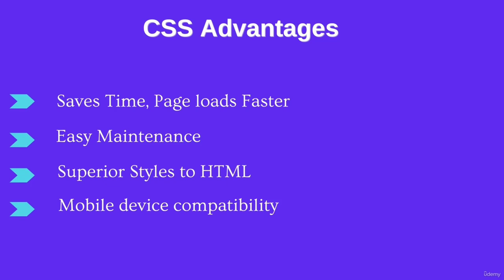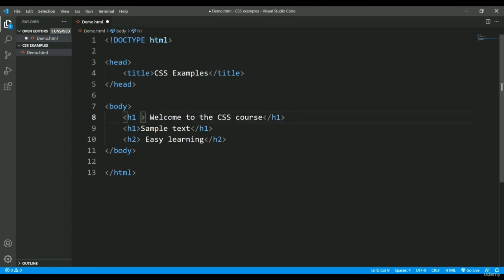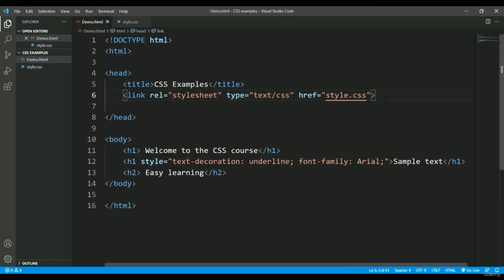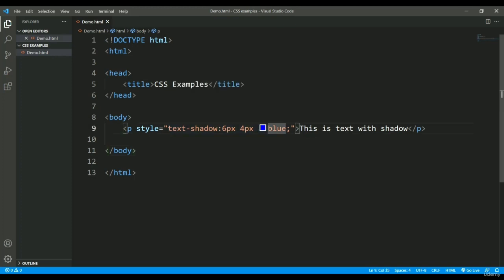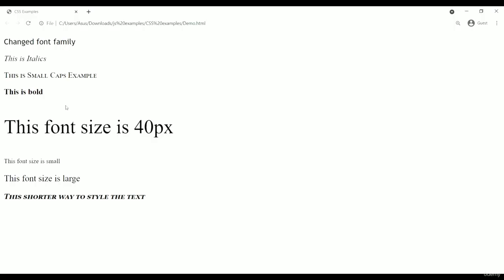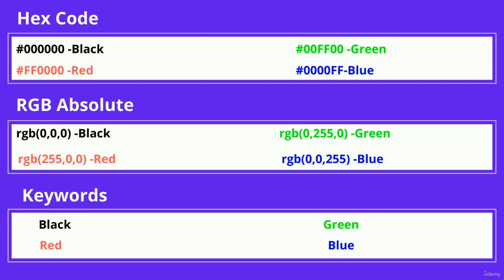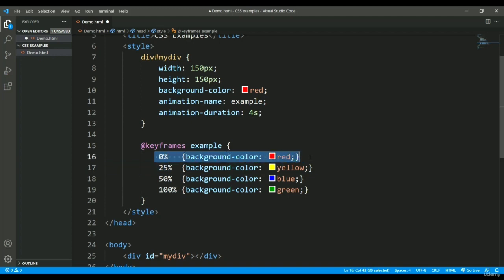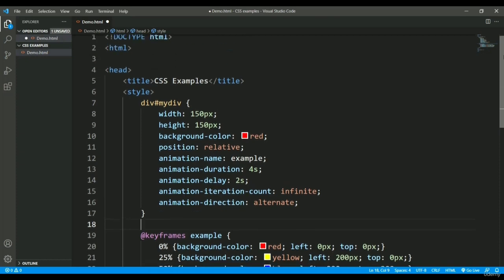CSS Secrets Revealed: Mastering From Zero to Hero in 45 Minutes!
Ready to become a CSS master? Join us as we reveal the top secrets to mastering CSS in just 45 minutes! From the basics to advanced techniques, this video will have you styling like a pro in no time. Perfect for beginners or those looking to brush up on their CSS skills. Don't miss out on this essential tutorial!

Are you ready to level up your CSS skills in record time? Look no further! In this fast-paced tutorial, we'll take you from CSS novice to CSS hero in under 45 minutes. Whether you're a beginner looking to grasp the fundamentals or an intermediate learner aiming to refine your techniques, this video has something for everyone. From basic syntax to advanced layout techniques, we'll cover it all, with practical examples and hands-on exercises to solidify your understanding. Join us on this exhilarating journey to CSS mastery and unlock the secrets to creating stunning, responsive designs. Don't miss out—hit play now and transform your CSS game!